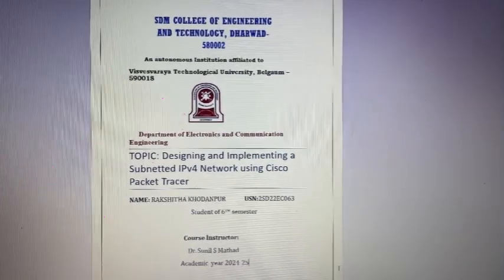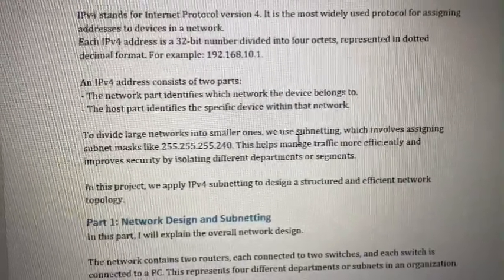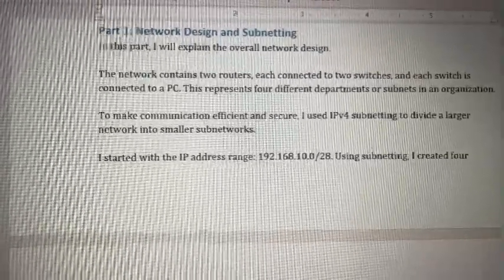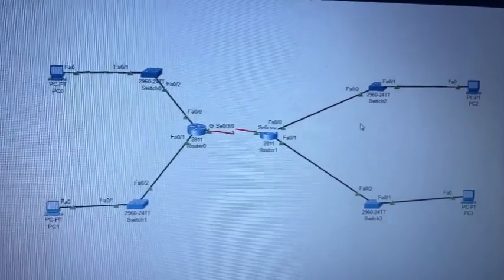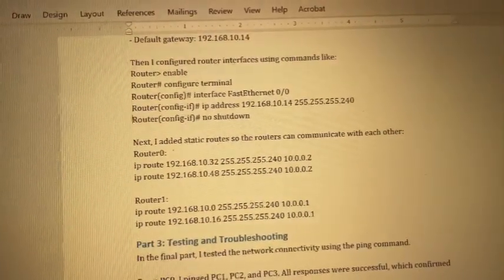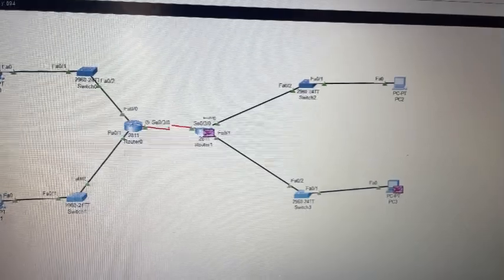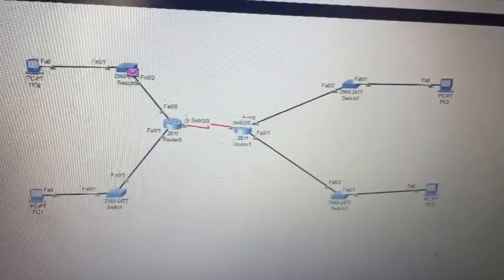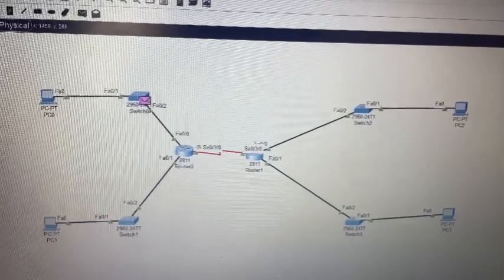Designing and implementing a subnetted IPV4 addressing scheme using CISCO packet tracer